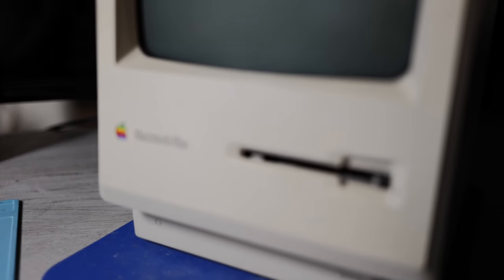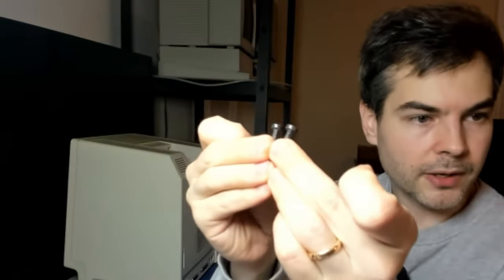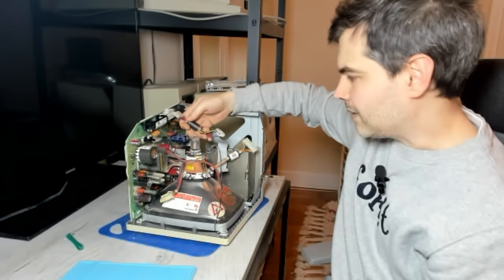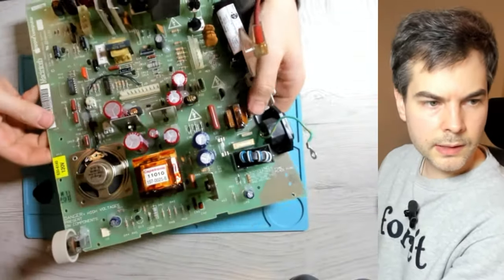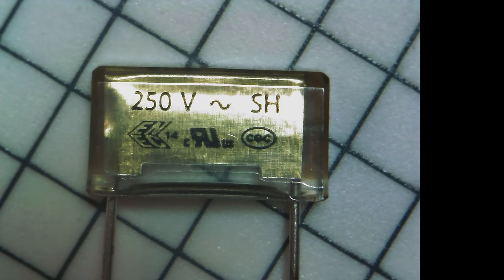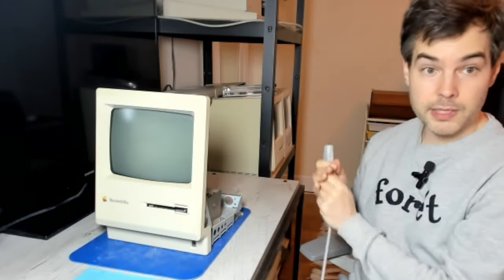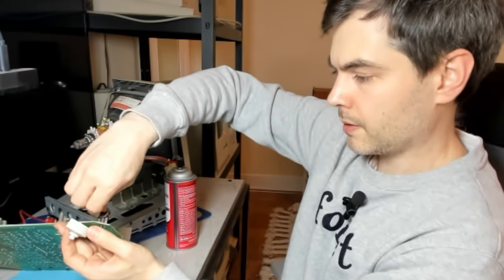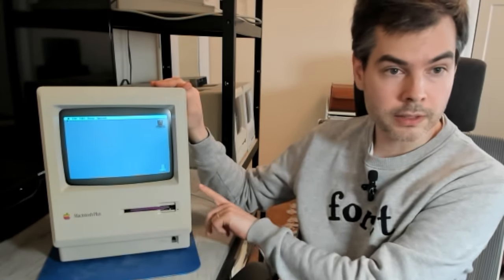How to do service a Mac Plus analog board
This is a tutorial style video that thoroughly walks you through how to disassemble, test, and refurbish a Macintosh Plus. If you own a Plus and hasn't serviced it yet, it is mandatory that you go through the steps documented here!

00:00 Introduction
02:32 Opening up the Mac
12:30 Inspecting the Mac
28:56 Replacing the RIFA caps
46:25 Testing the Mac
52:14 Fix cracked solder joints
1:02:07 Assembly & Conclusion